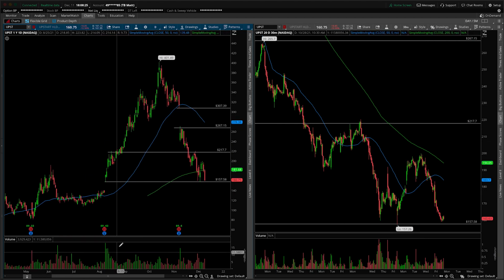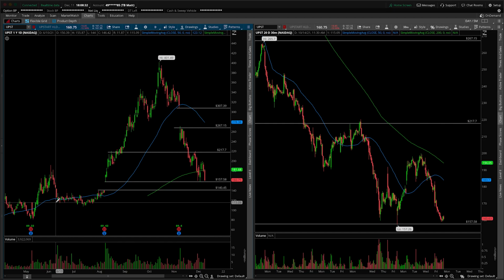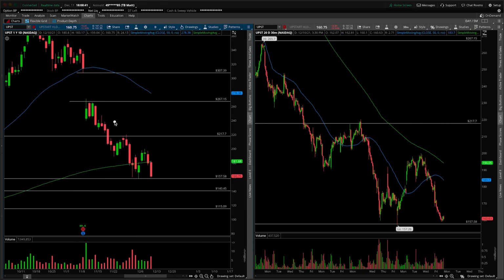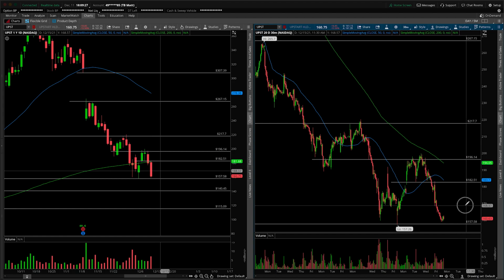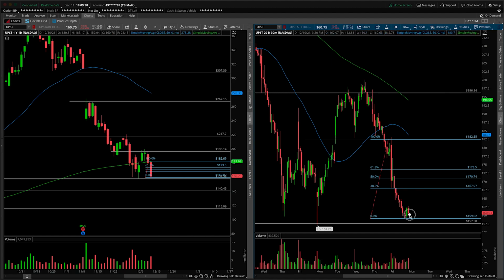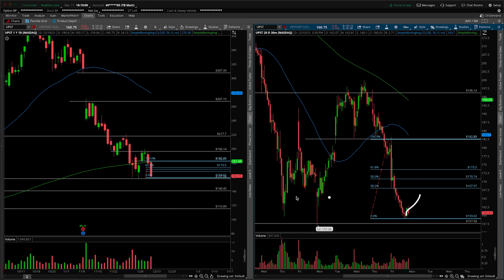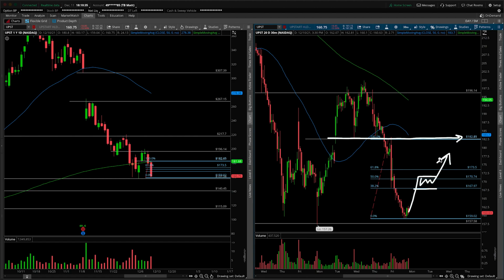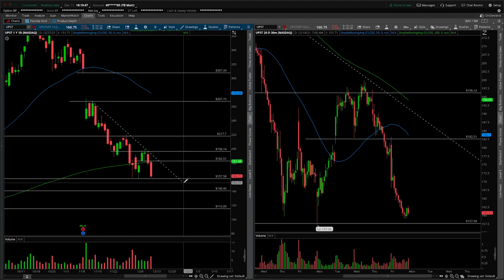UPST (Upstart Holdings Inc) Stock Technical Analysis | 12/12/2021